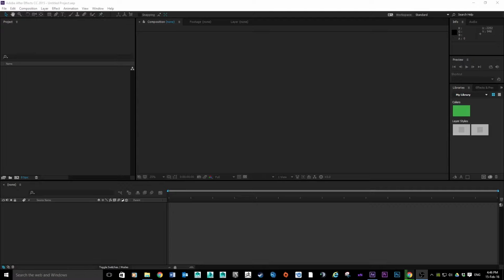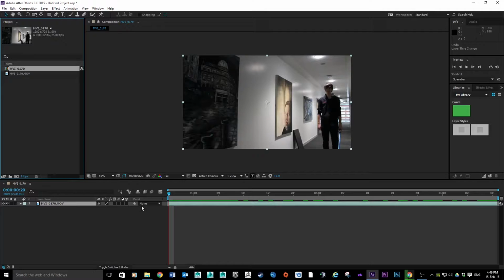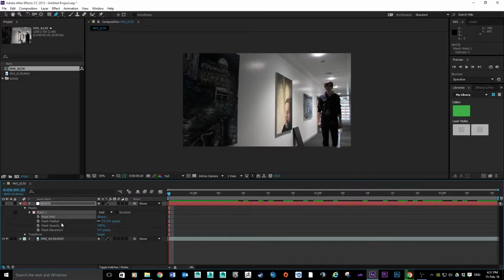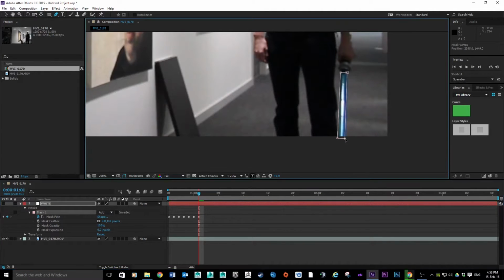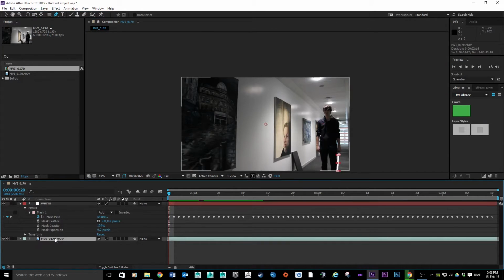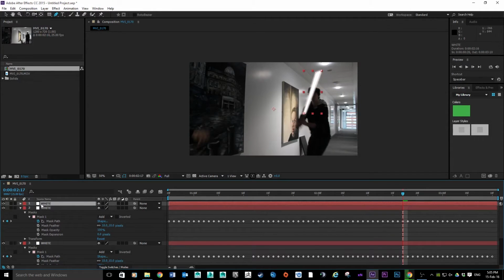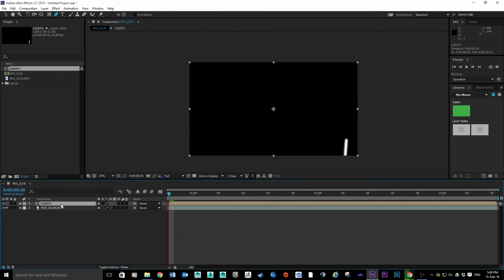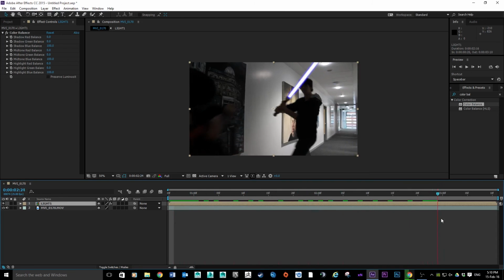After Effects - How to make a Lightsabre effect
Short tutorial on how to make a lightsabre effect in Adobe After Effects.  This isn't a new method by any means but will introduce you to: composites, key framing, masking and pre comps.